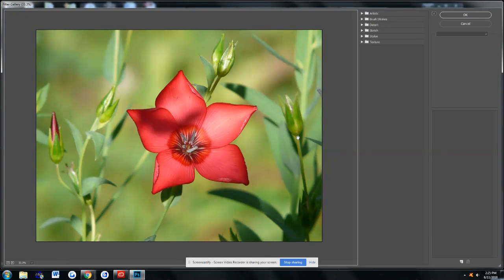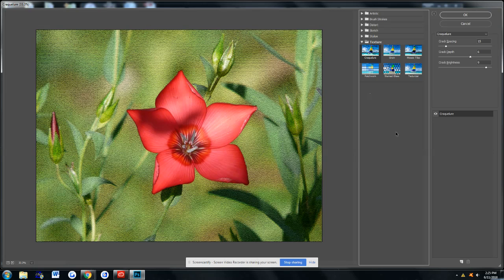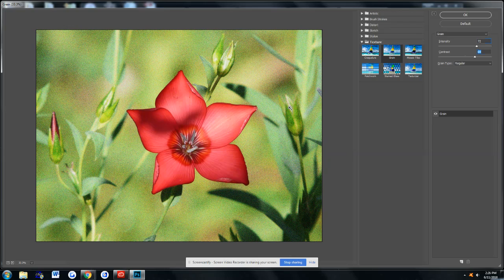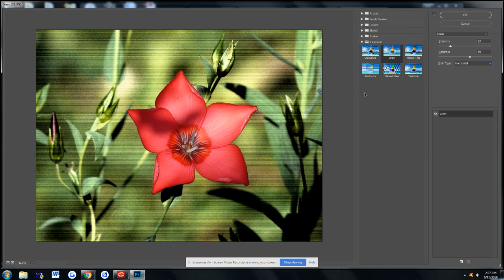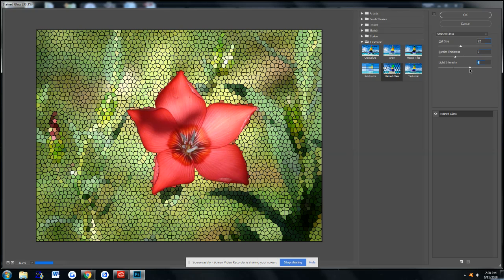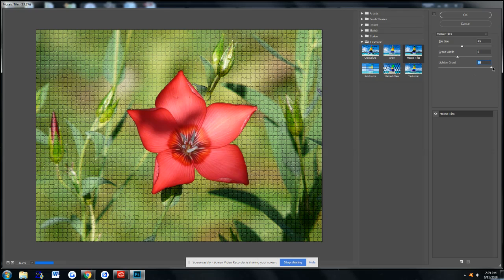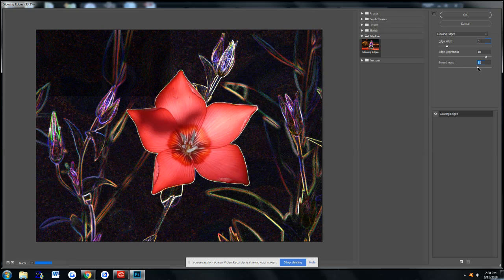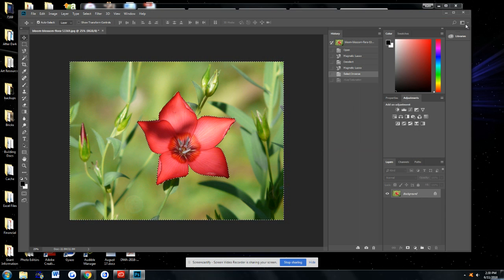Adobe Photoshop: More Filter Gallery Stuff